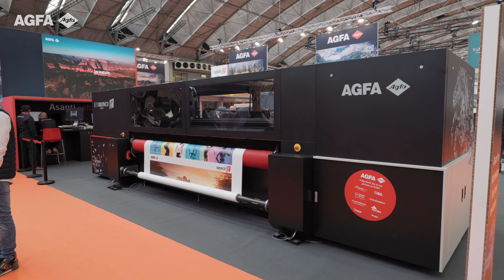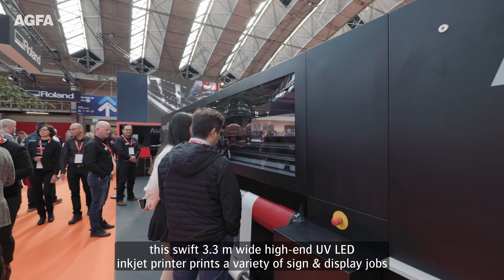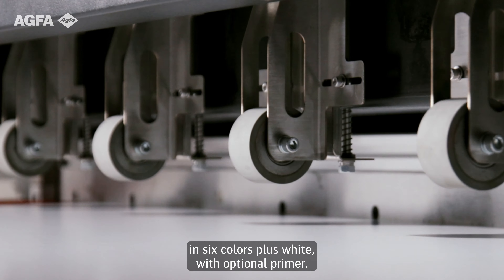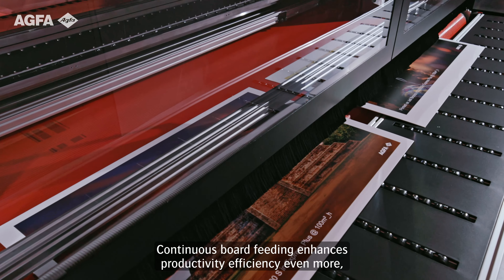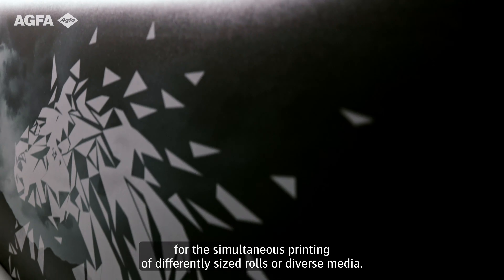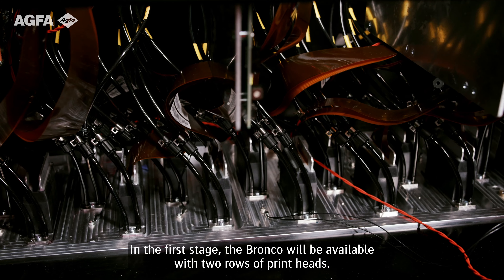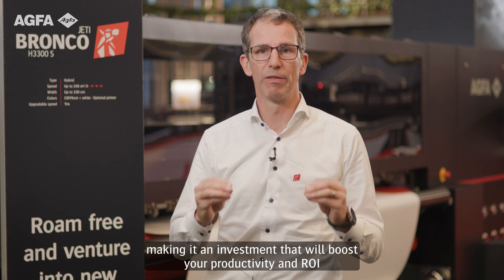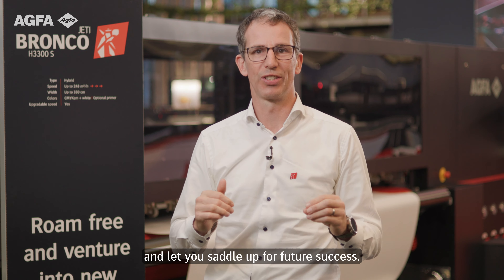Jeti Bronco H3300 at Fespa Global Print Expo 2024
Wild horses roam free with grace and agility across vast plains. You’ll find their indomitable spirit in the Bronco inkjet printer too. Saddle up for success and dominate every arena with this hybrid inkjet printer offering breathtakingly beautiful print quality. Upgrade its horsepower for an even higher performance.